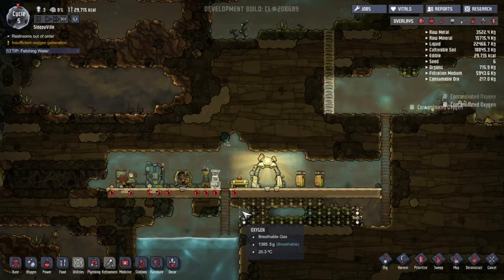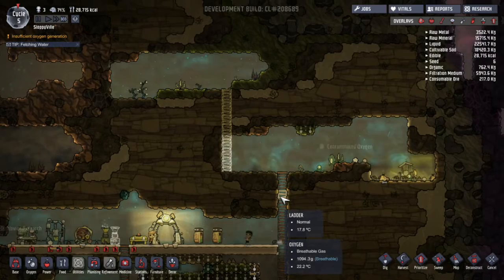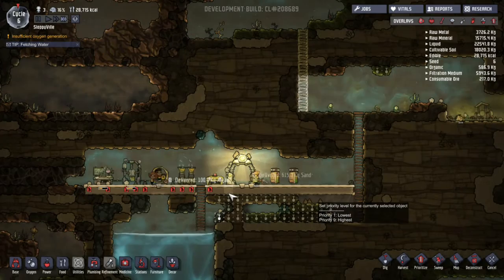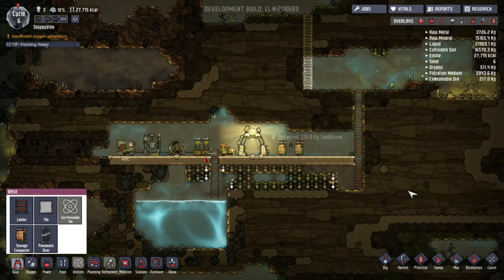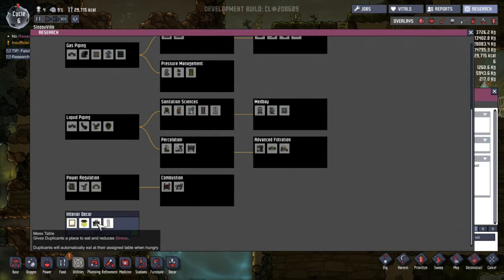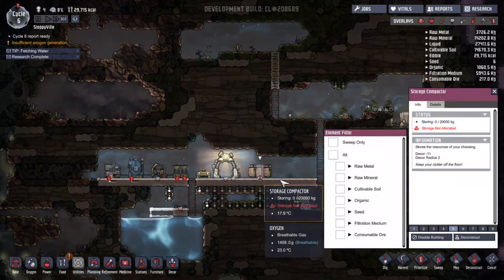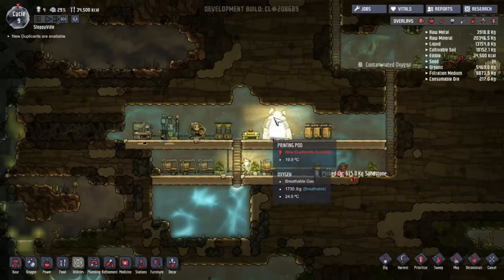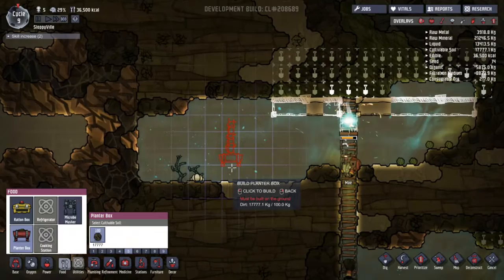I NEED OXYGEN! - Oxygen Not Included (2) - ONI Let's Play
Continuing on in Oxygen Not Included, it's a fun new game (in alpha) from the creators of Don't Starve; Klei Entertainment. Ironically, I need lots of oxygen.

Check out live me;